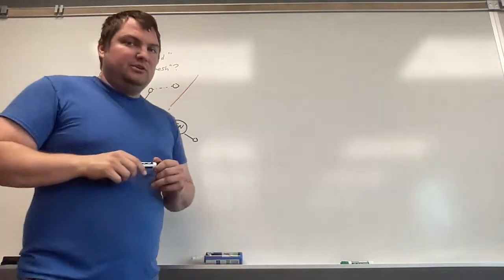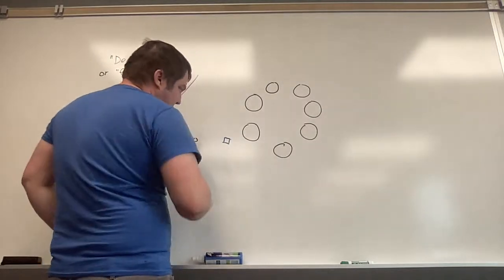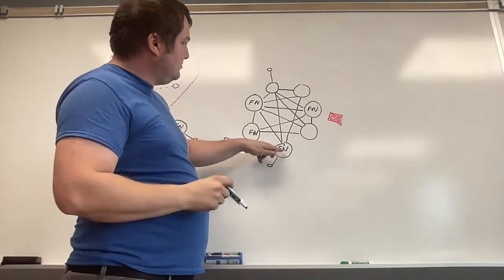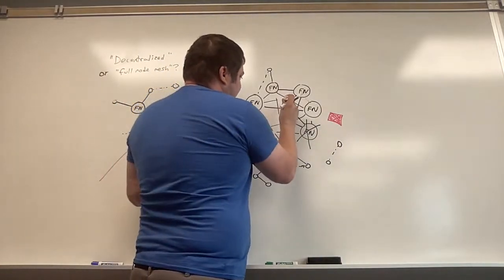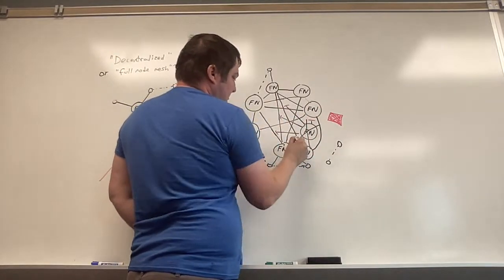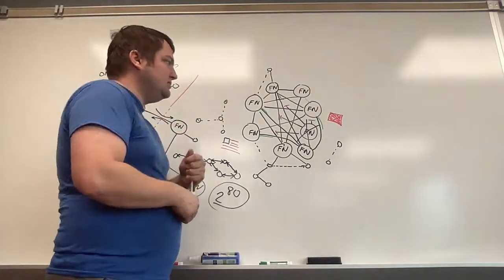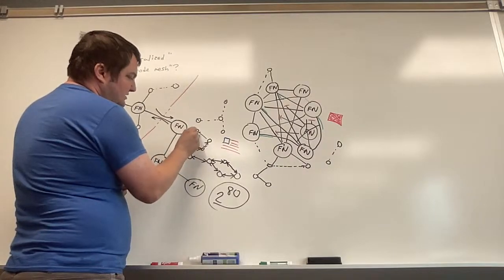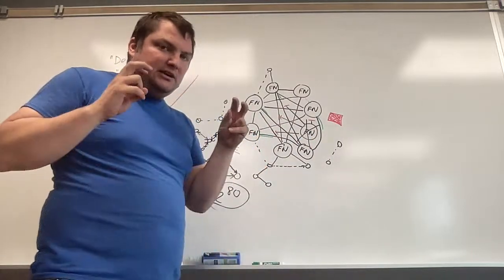Decentralized vs. "Decentralized" BTC & BSV